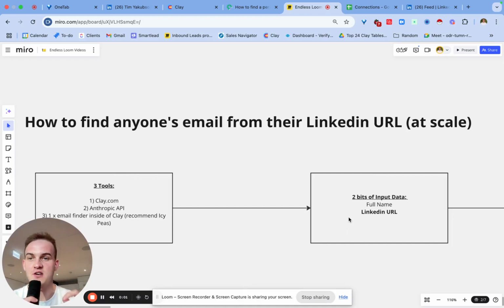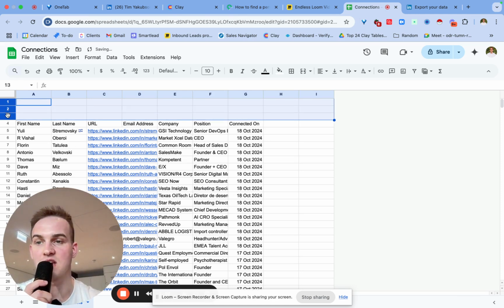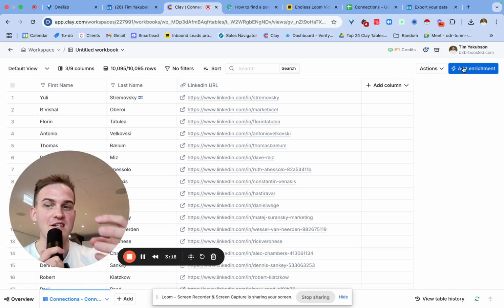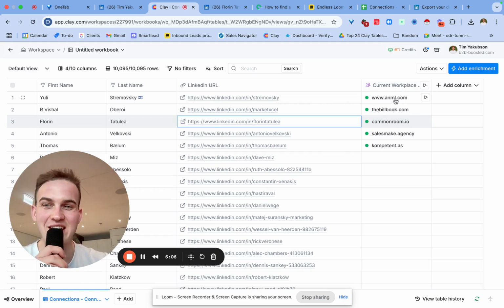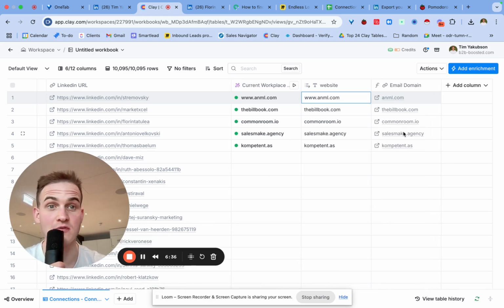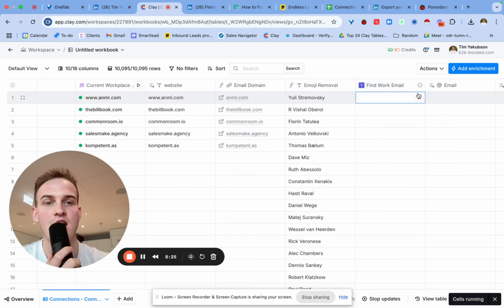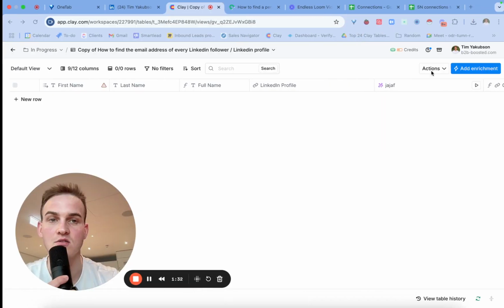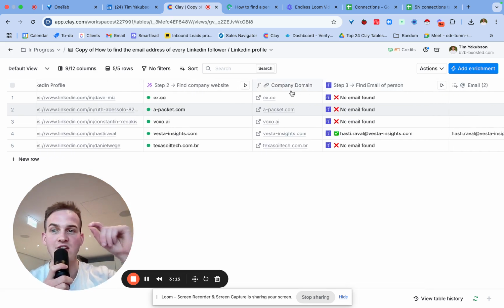How to Find anyone's email from their Linkedin URL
Find anyone’s email from a LinkedIn URL (free guide) 📧

This method works whether you’re doing cold email, founder-led sales, recruiting, or outbound for clients — and it scales without relying on expensive data providers.

You’ll learn how to:
• Use Clay to enrich and validate contact data
• Stack multiple data sources for higher match rates
• Avoid wasting credits on low-quality enrichments
• Build clean, outreach-ready lead lists ⚙️

This workflow is perfect for:
• Recruiters and staffing teams
• GTM engineers
• Anyone doing LinkedIn-based outbound

If you want the exact setup and steps I’m using, grab the free guide linked at the top of the description.

And if you want to understand Clay deeply enough to build workflows like this yourself instead of guessing, the Clay training linked above will walk you through everything step by step.

From LinkedIn profile to inbox — fast and reliable 🚀